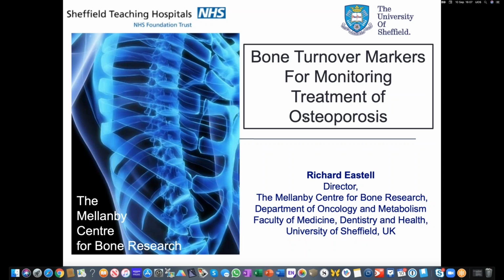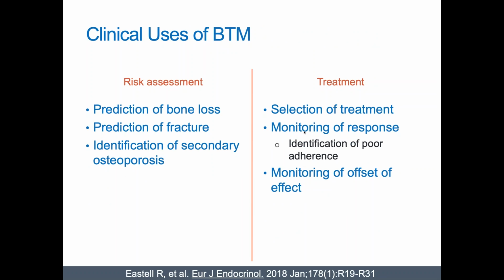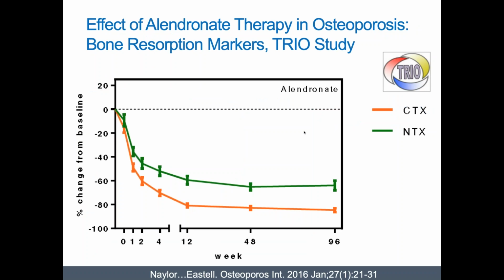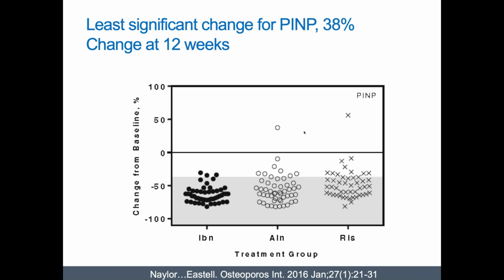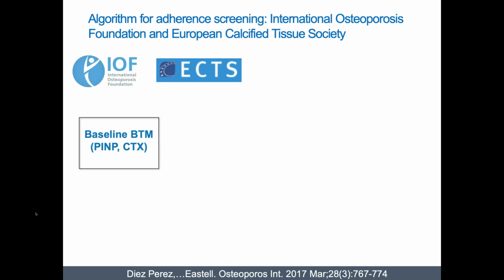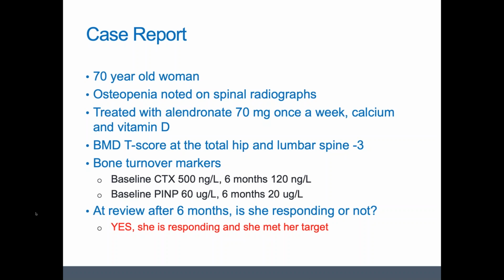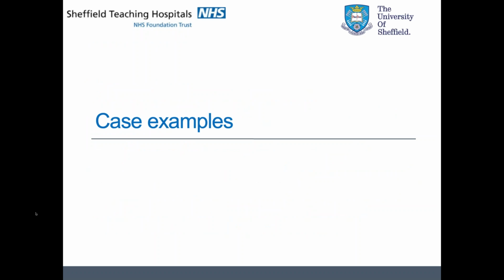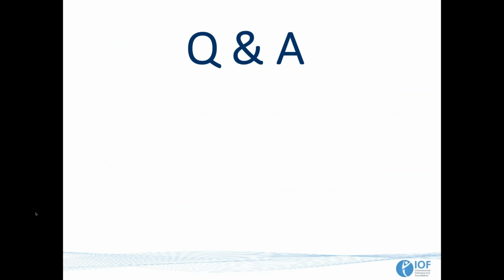[WEBINAR]-The use of bone markers in osteoporosis therapy monitoring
In this webinar Richard Eastell talks about Bone markers in osteoporosis therapy monitoring